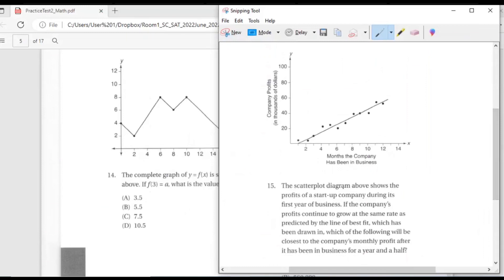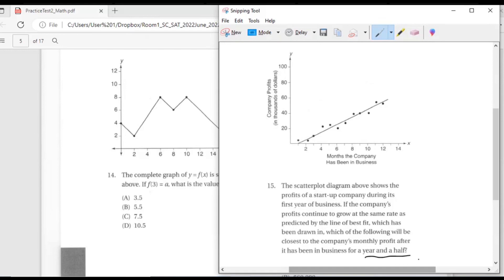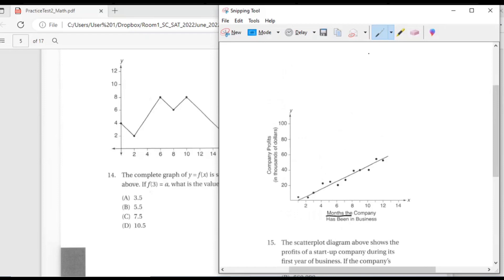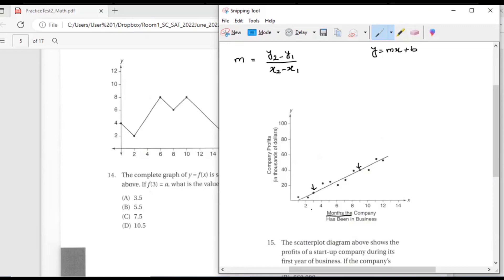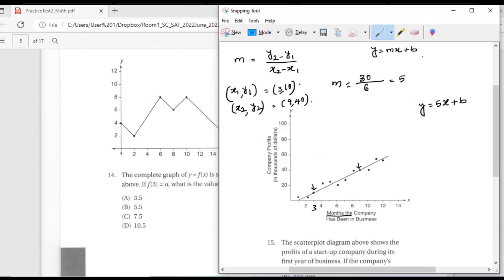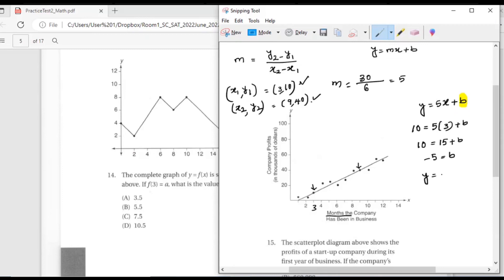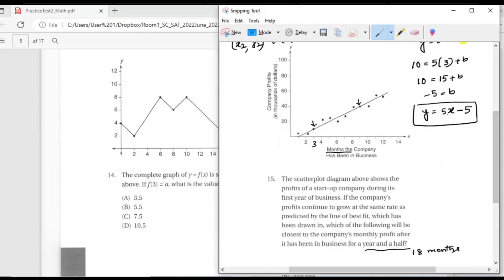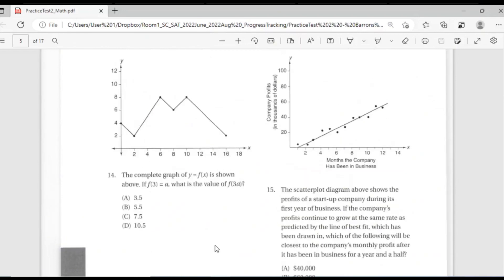Digital SAT Prep | Ramana Coaching Center